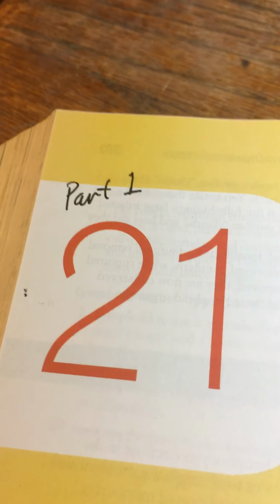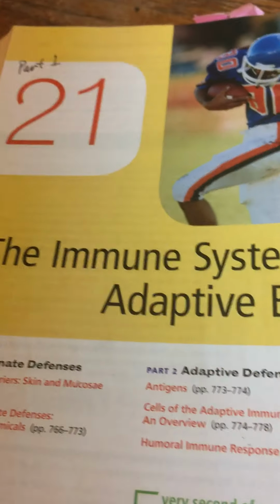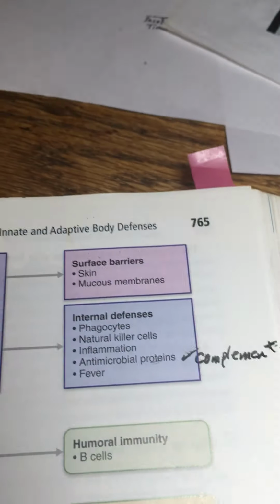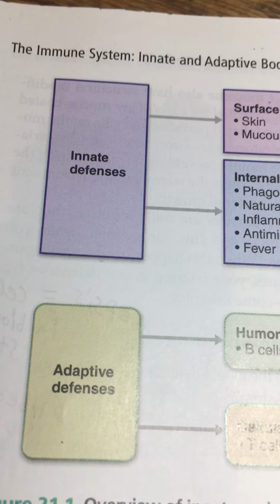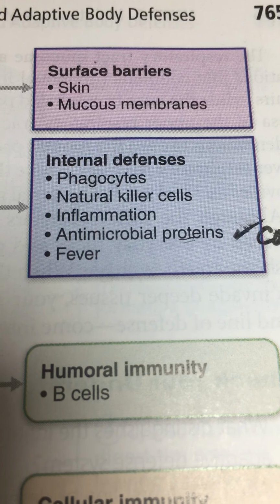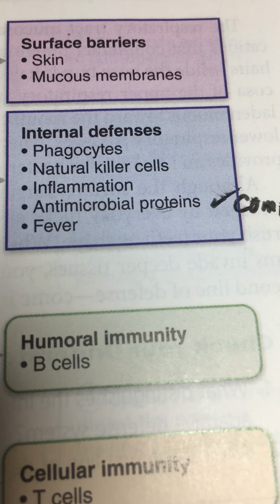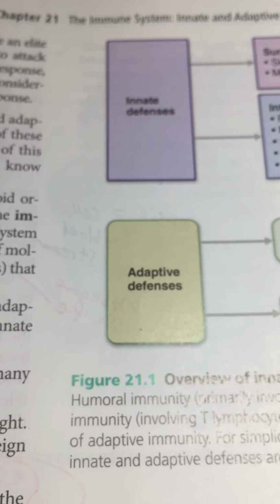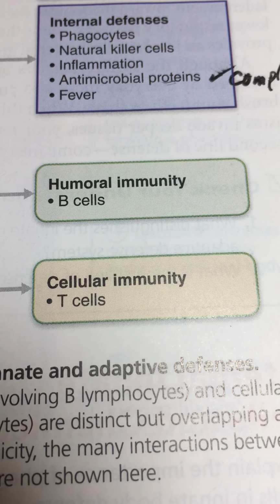The Immune Sysstem Part 1